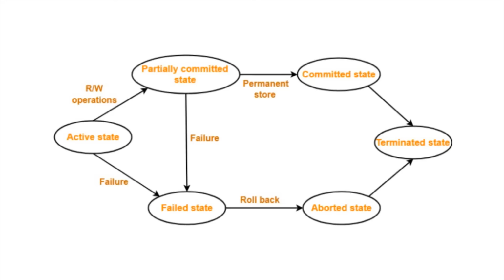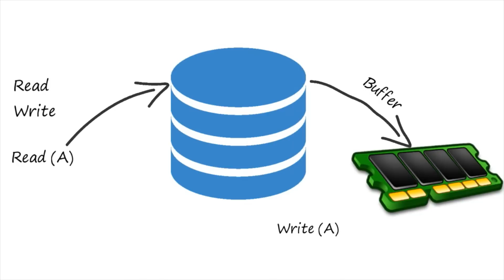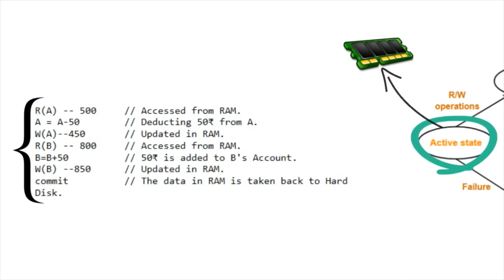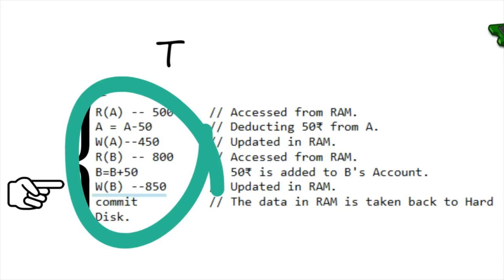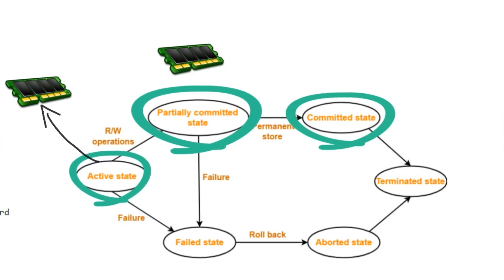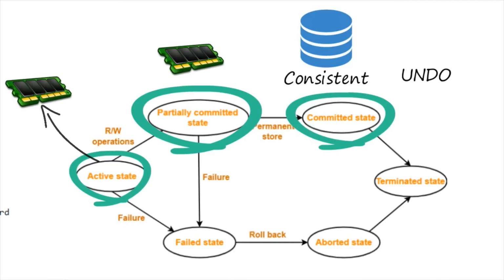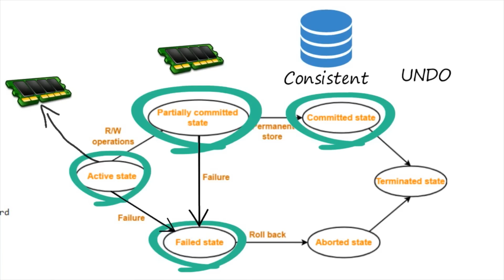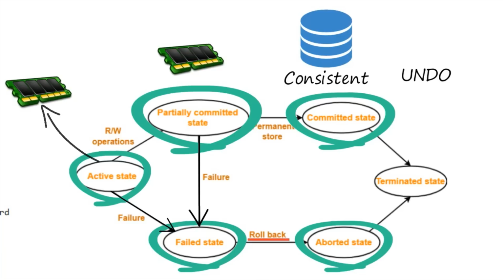Data Base Management System Transaction Life cycle States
- Transaction life cycle in the context of main memory, memory buffer, database storage.
     - Active State.
     - Partially Committed State.
     - Committed State.
     - Failure State.
     - Aborted State.
     - Terminated State.